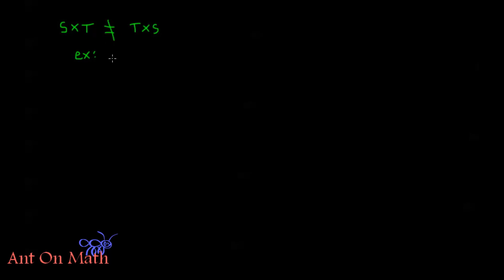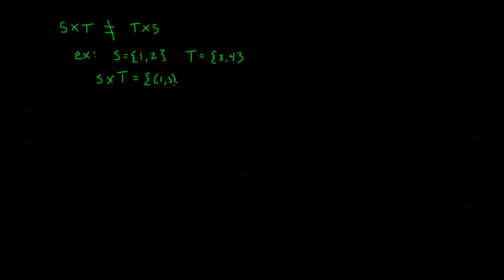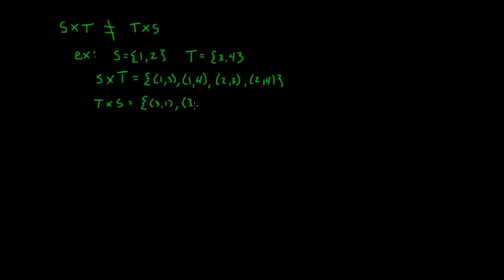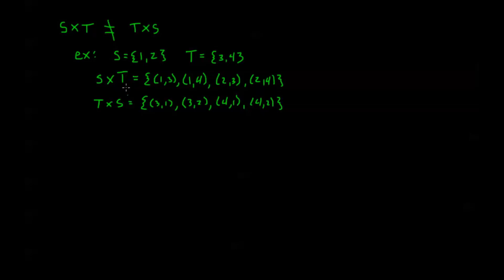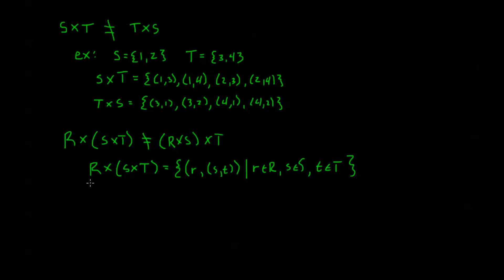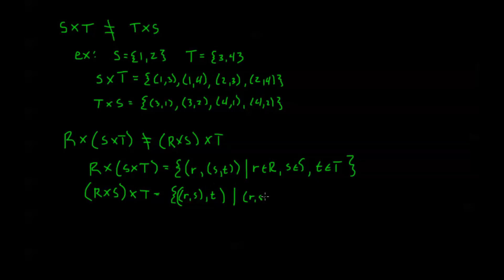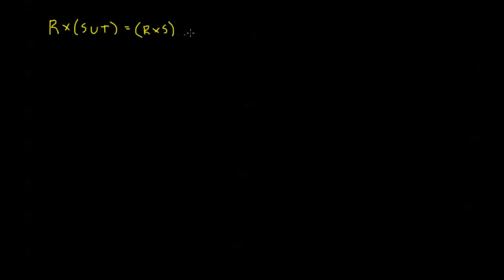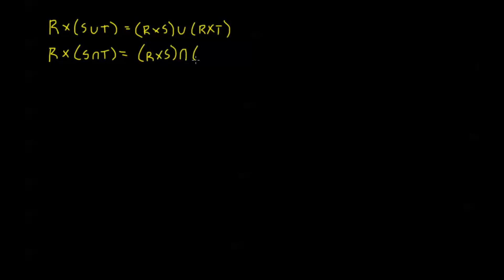2.4.3 - Properties of the Cartesian Product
Properties of the Cartesian Product of two sets See all Ant On Math videos